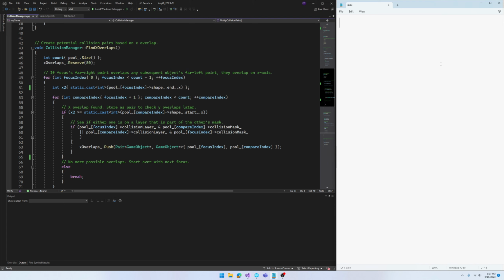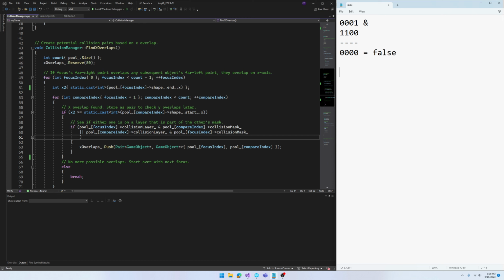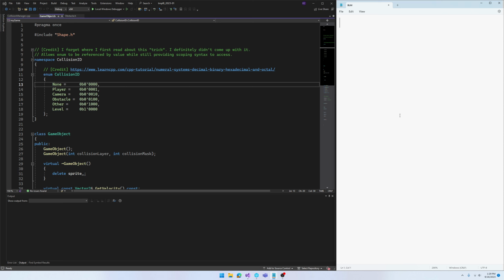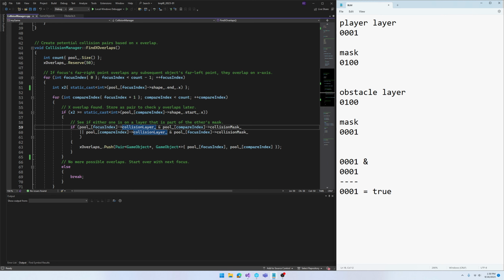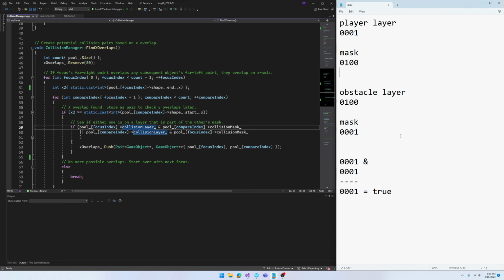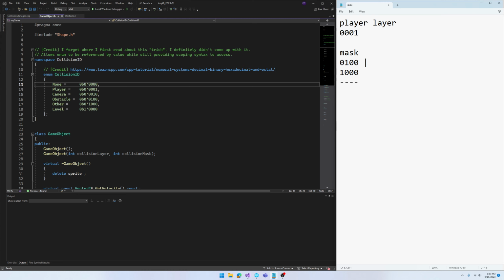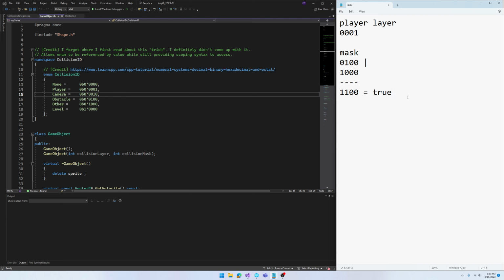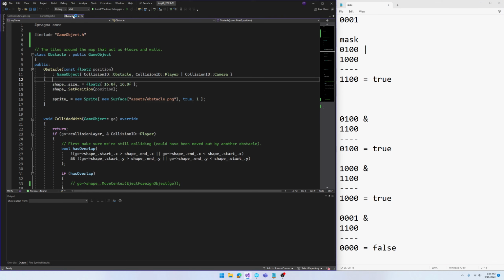Desert Pitfall: Part 1 Details: Binary layers and masks (oh my)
This covers the layer and mask system I am using during collision checks. The layer is where the current object is, and the mask is what it cares about. The layers and masks are simple numbers that we do bitwise operations on.

I forgot to mention the large credit staring me in the face the entire time

This is a great resource for all things C++ and specifically is what I referenced when I needed to figure out how to write a number in binary.